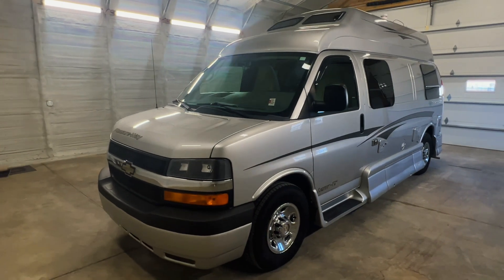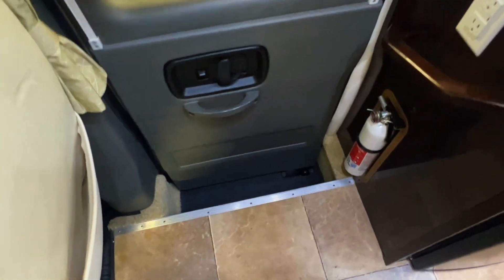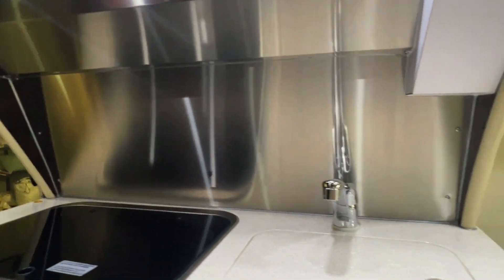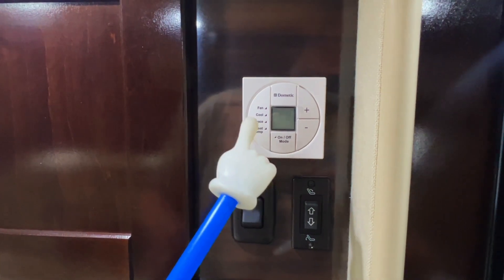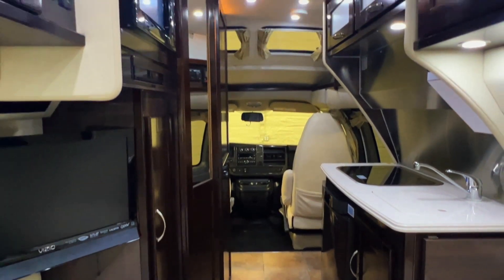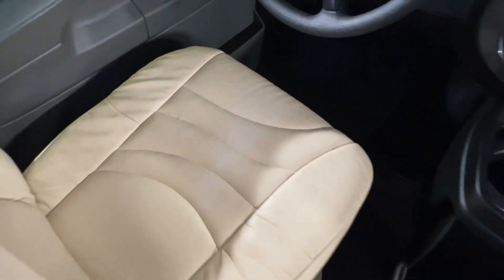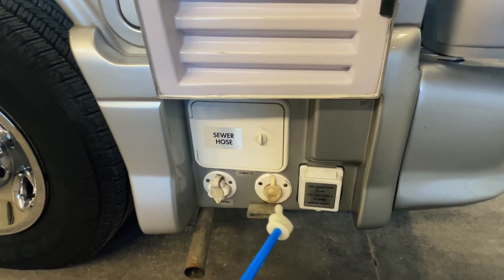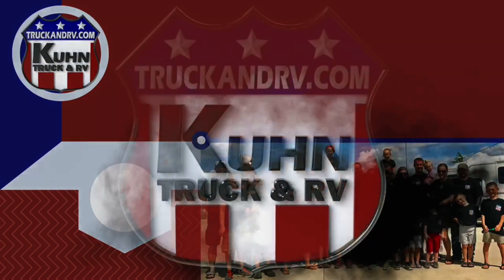2013 Pleasure-Way Lexor-TS Class B Camper Van RV Motorhome SOLD SOLD SOLD truckandrv.com